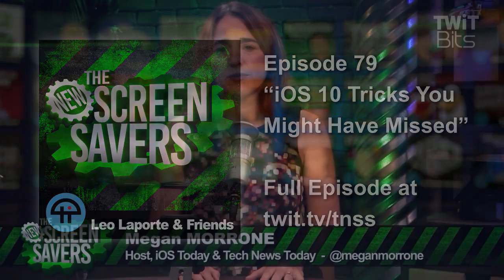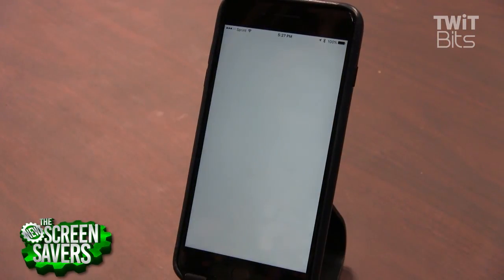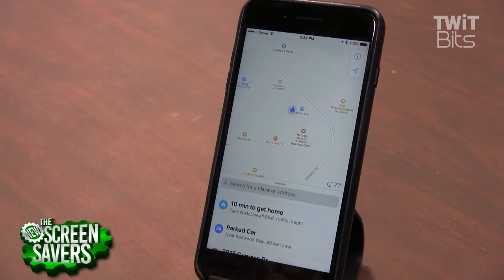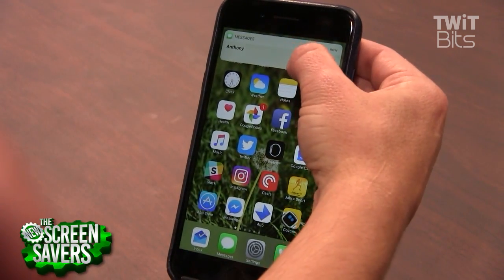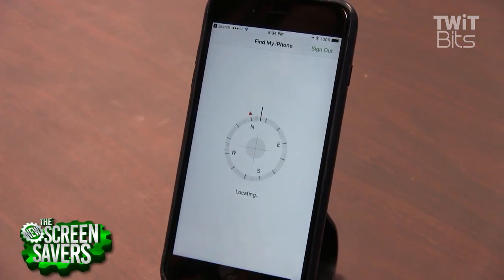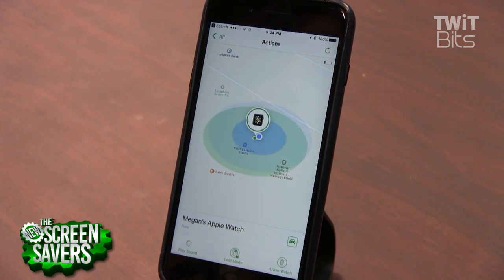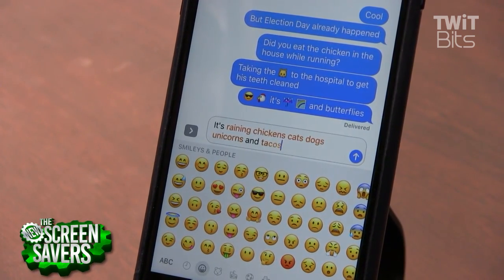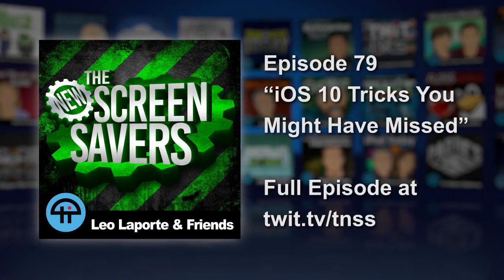iOS 10 Tricks You Might Have Missed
Megan Morrone has five quick iOS tips that you might have missed, like replying directly to messages from your notifications and emojifying text in your keyboard.